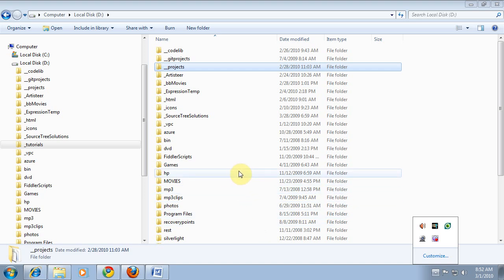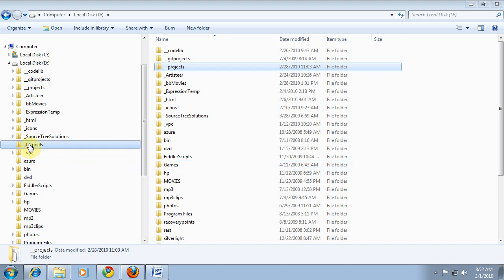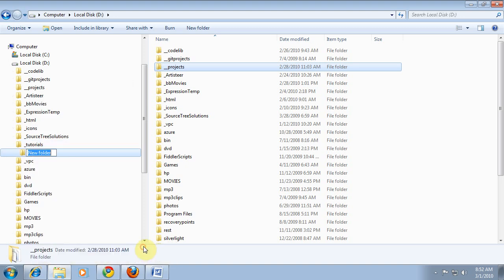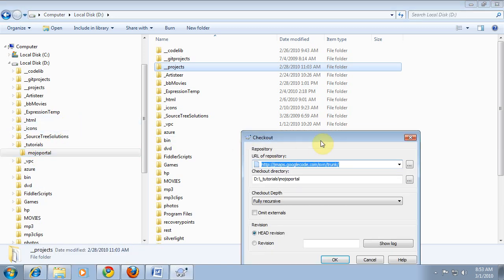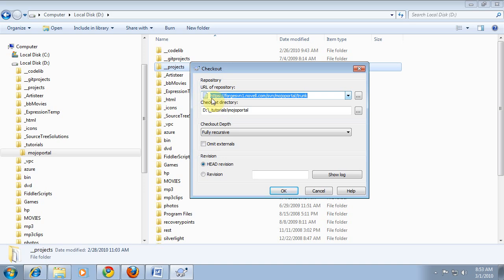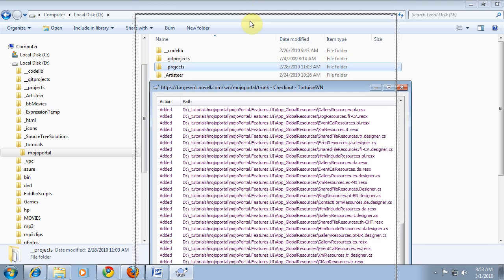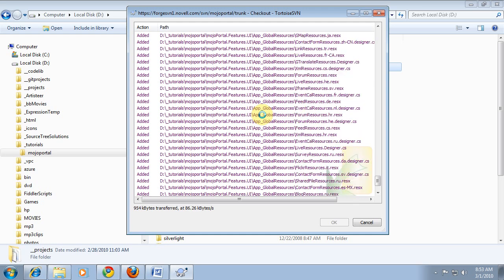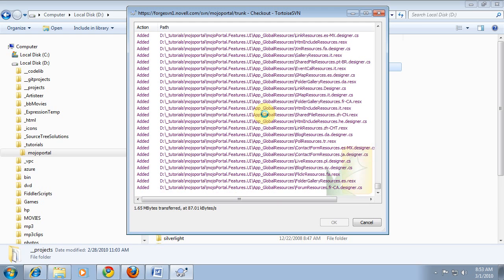Getting the mojoPortal Source Code From svn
A short tutorial showing how to do an initial checkout of the mojoPortal source code from our Subversion (aka svn) repository.